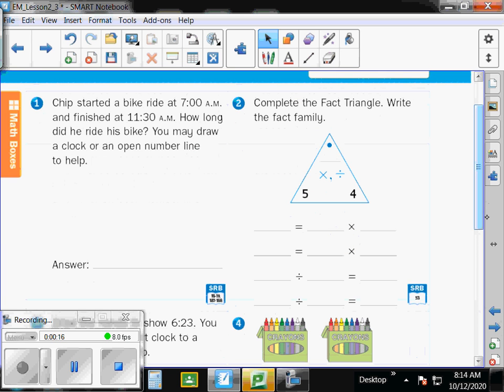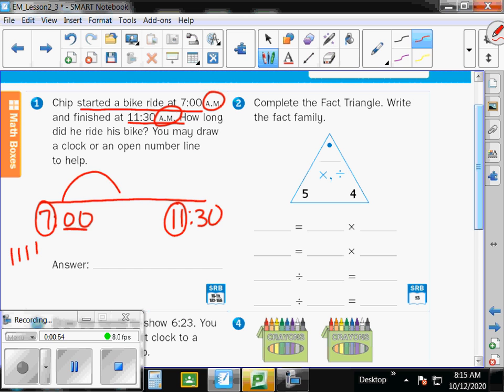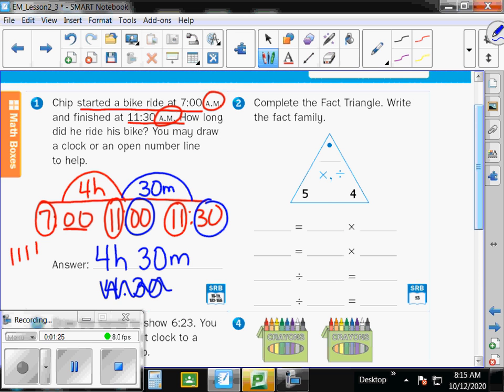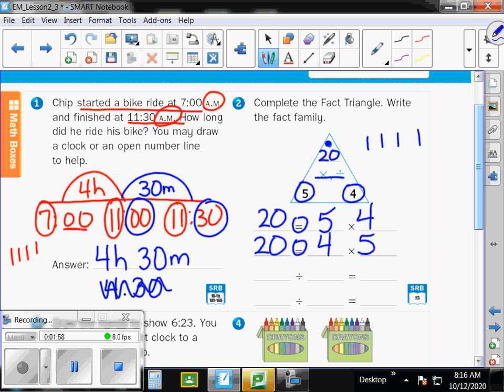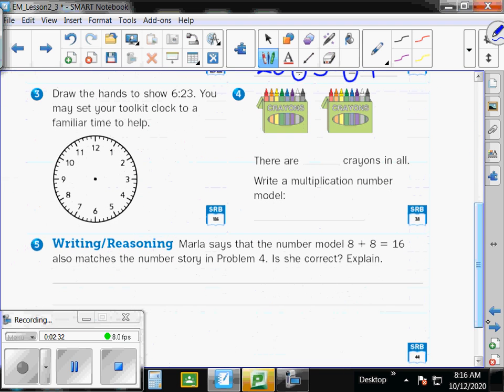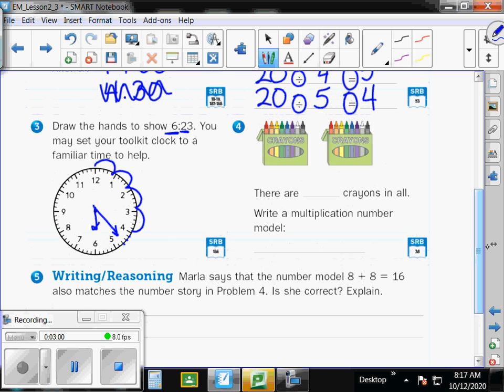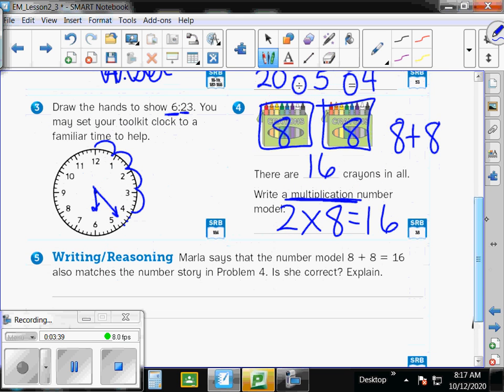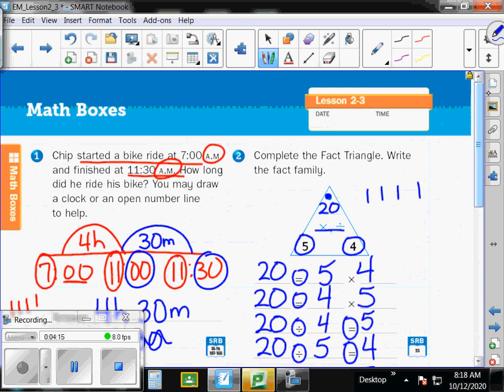Math Boxes 2 _3